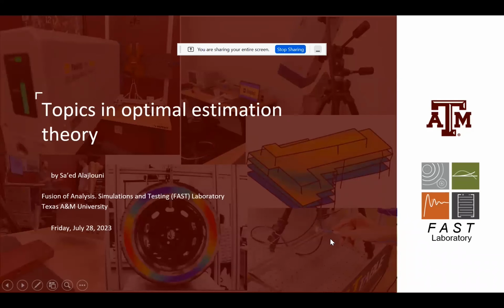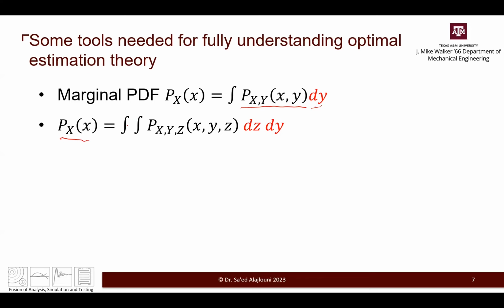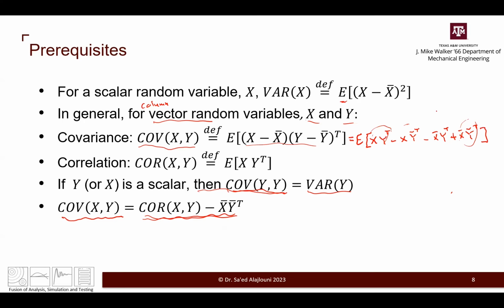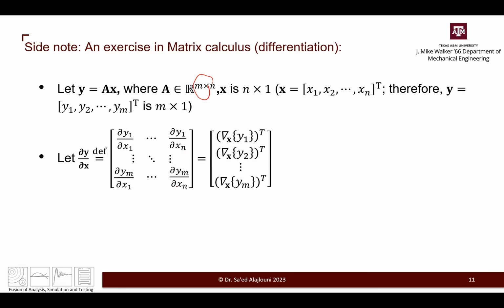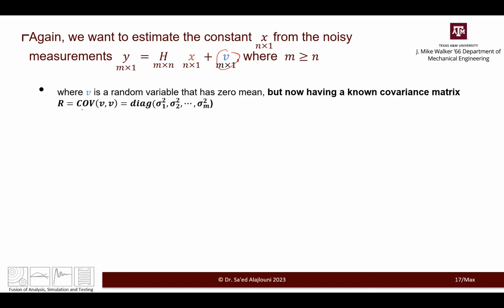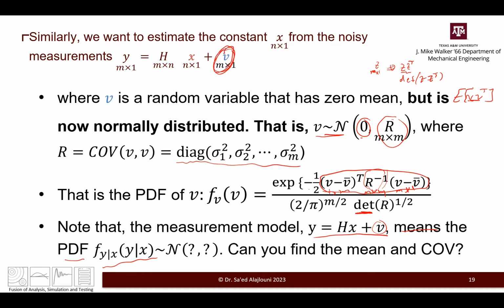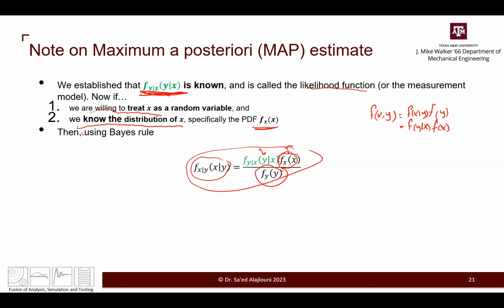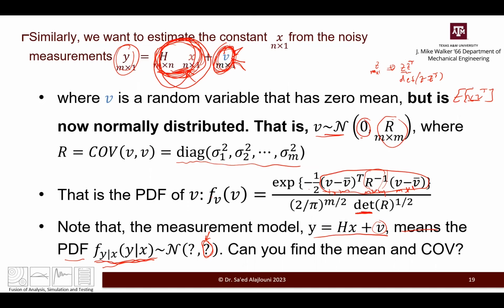Part 1 of 2: Optimal Estimation including least squares, MLE, and MAP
Probability review (expectation, mean, variance, Bayes rule, joint and conditional distributions, marginal distribution, conditional independence, covariance and correlation); least squares, weighted least squares estimation, Maximum Likelihood Estimator (MLE), and Maximum A Posteriori (MAP) estimators.

00:00 Optimal Estimation
00:55 Layout
23:00 Unbiased Estimator
29:45 Derivation of Linear (Quadratic) Least Squares Estimate
37:19 Weighted Least Squares (WLS) Estimation of a Constant
42:07 Maximum Likelihood Estimate
54:15 Maximum a Posteriori (MAP) Estimate
01:05:00 Recursive Estimation (to be continued in Part 2 Lecture; the Kalman Filter)